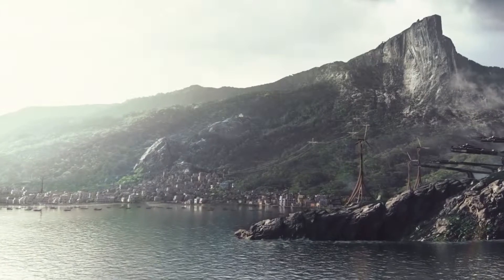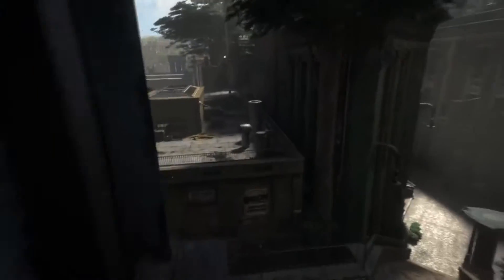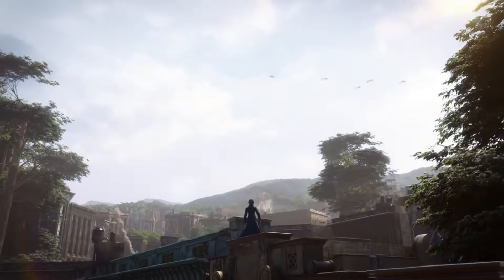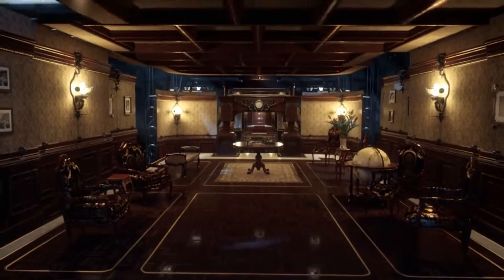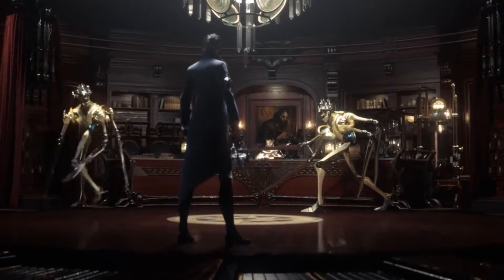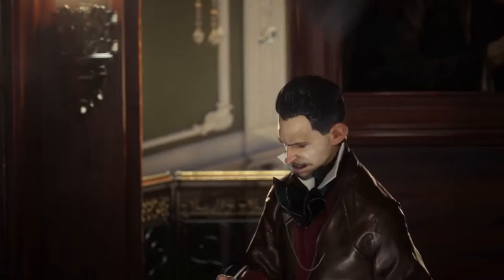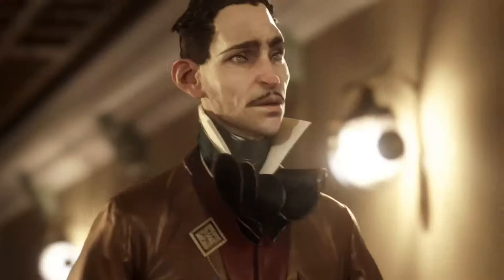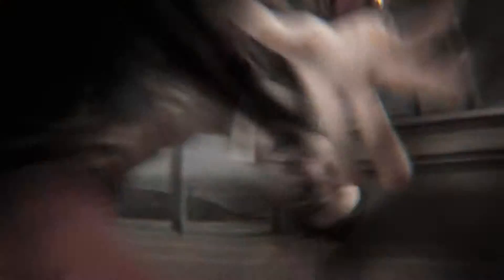Dishonored 2 Review (Meatview)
This is a really shitty Dishonored 2 review (that i decided to call it meatview) this was suprisingly fun to make so i hope you enjoy it.